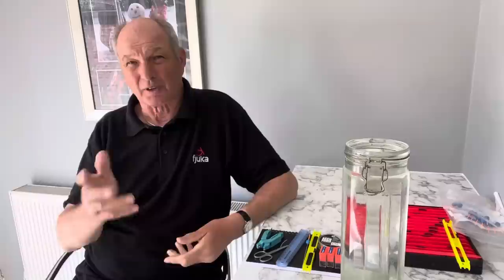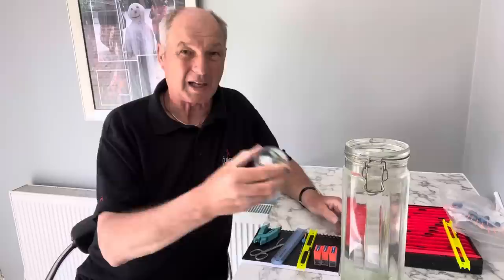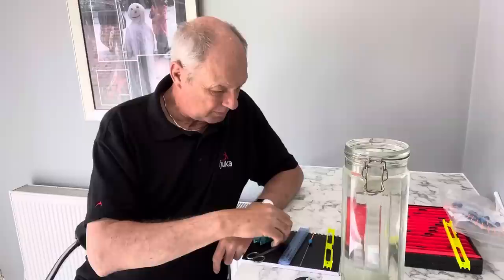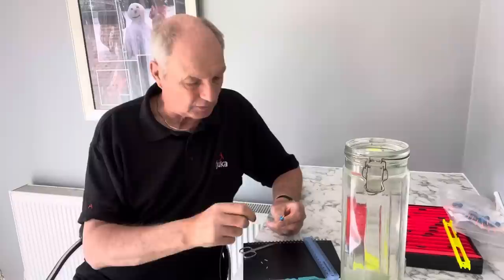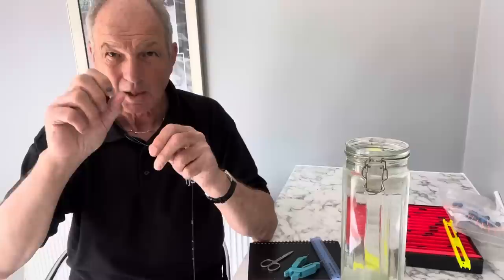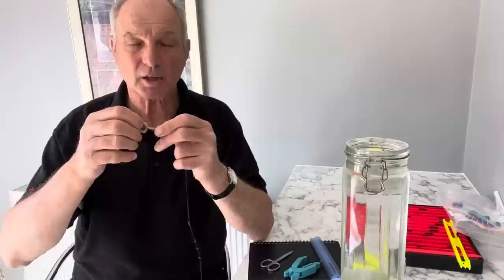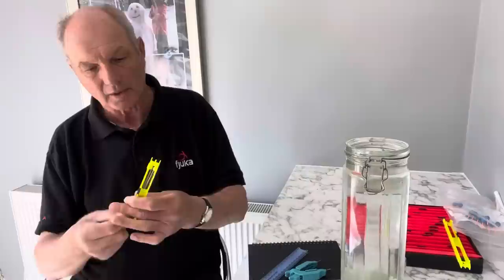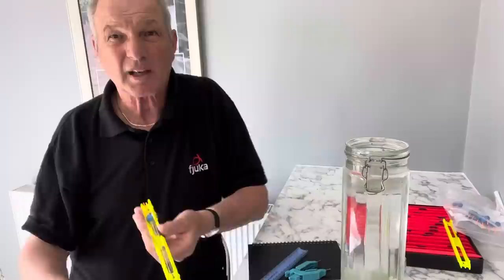How to make a pole rig